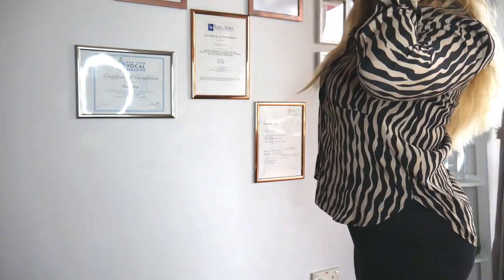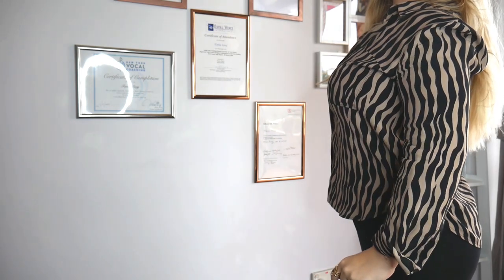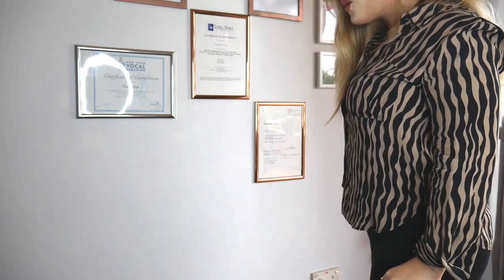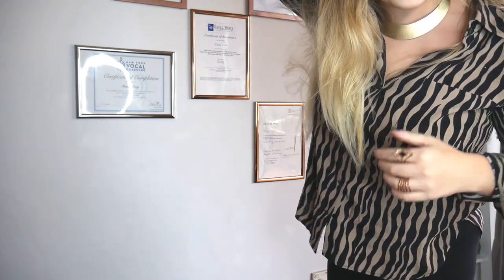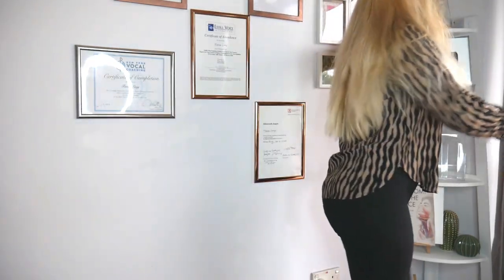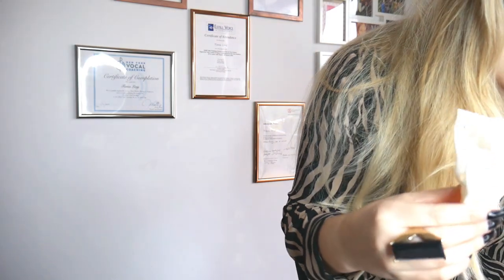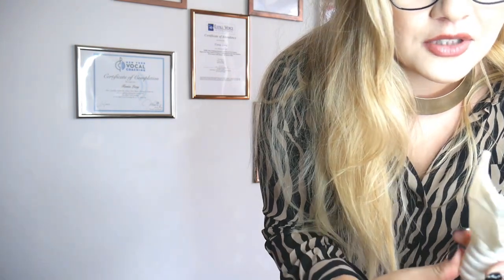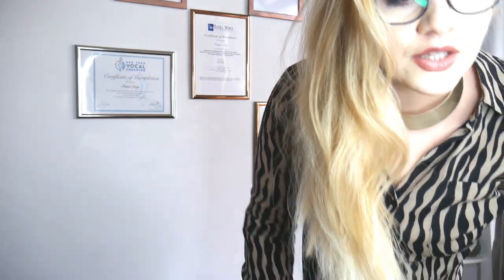Why a Bad posture damages your singing- Online Singing Lessons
Watch Certf. Teacher Tania React,Analyse and critique your favorite singer !

Learn how to get Strong with your Voice and book a Singing Lesson